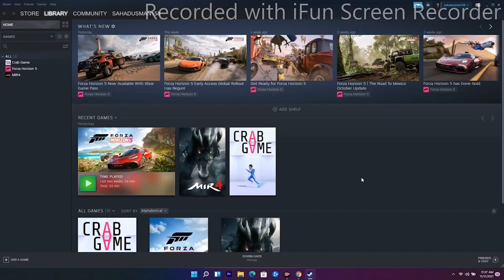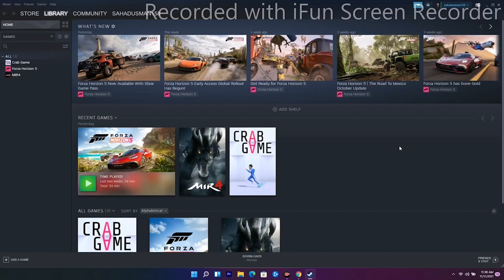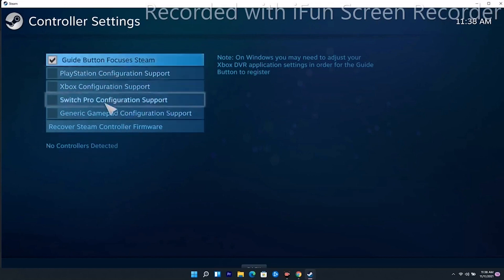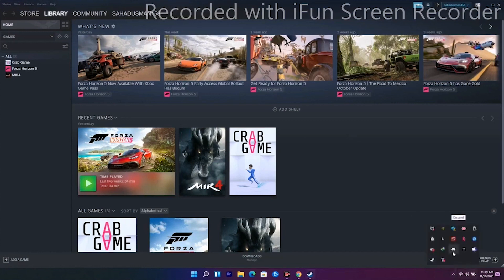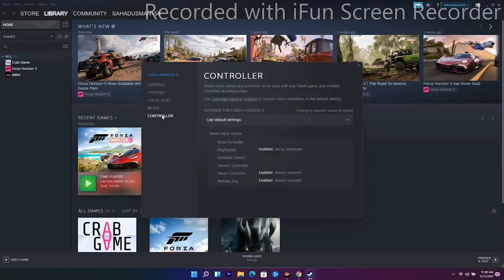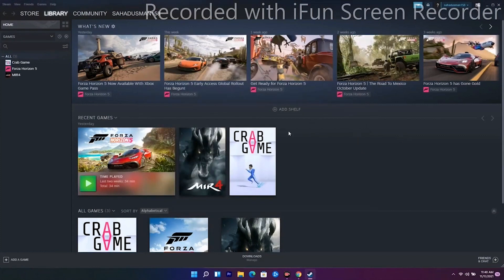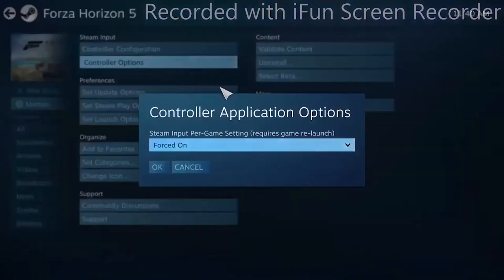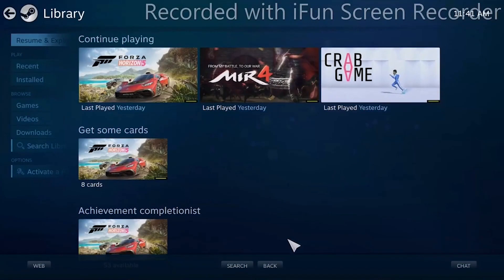How to Fix NBA 2K23: Controller/Gamepad Not Working On PC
Visual Concepts and 2K Games has just announced a sports co-op simulation video game that offers an immersive basketball experience with a return of The City in NBA 2K23. Players can showcase their talent in MyCAREER with MyTEAM by building their dynasty in MyGM. As the title is newly launched in the market, several unfortunate players are encountering the Fix NBA 2K23:  Controller/Gamepad Not Working On PC  on the Windows PC, which becomes irritating.
Now, if you're one of the victims of this specific issue, you can follow this troubleshooting guide to resolve it. Sometimes the startup crashing or the game not launching issue may appear on Windows computers due to several possible reasons that we've mentioned below. Make sure to check out the reasons and then follow the troubleshooting guide below to try resolving the crashing issue completely.

THIS VIDEO ALSO ANSWER FOLLOWING QUESTION :
NBA 2K23: Fix Xbox/PS5 Controller Stopped Working
Fix Xbox One/PS5 Controller Not Working in NBA 2K23 game
Using PS5 controller but it only shows Xbox or pc bottoms in NBA 2K23
Why can't I use my controller in NBA 2K23
NBA 2K23: Controller doesn't work
NBA 2K23 controller help
NBA 2K23: My controller not working in game